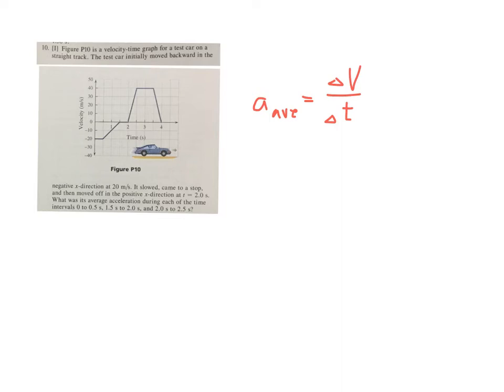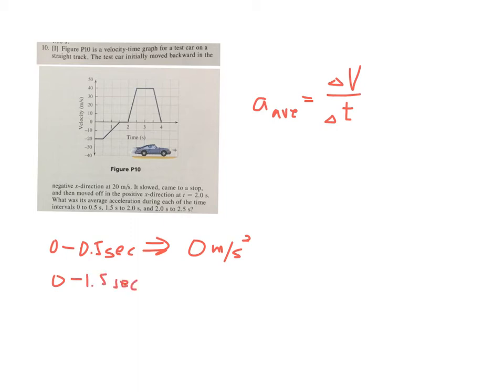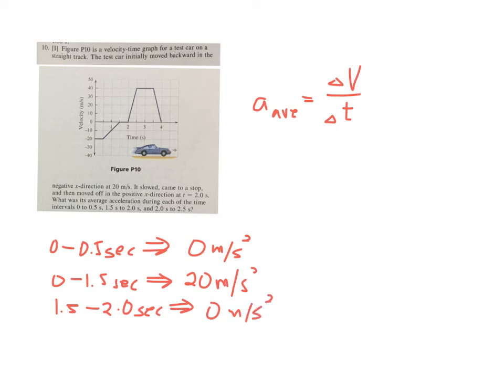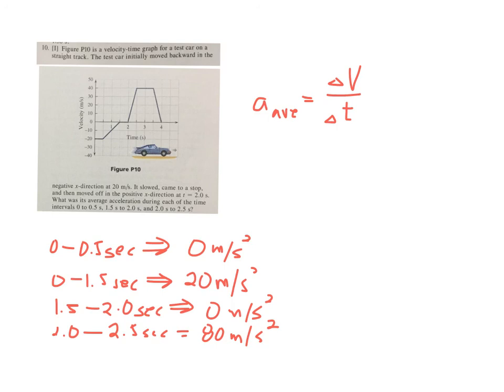Day 3 AP HW Page 85 #10